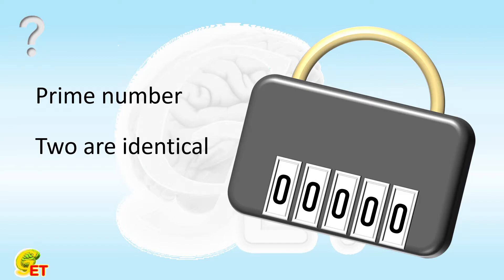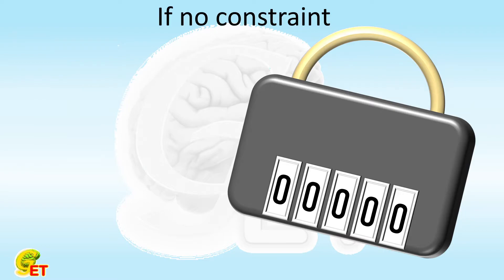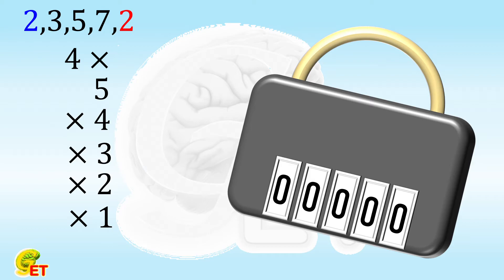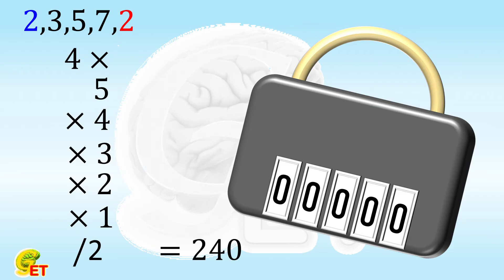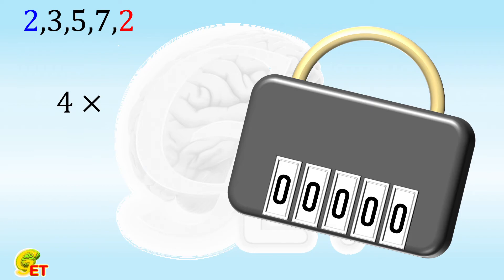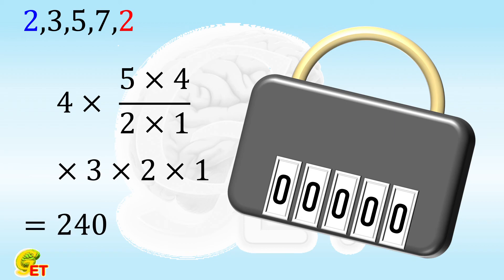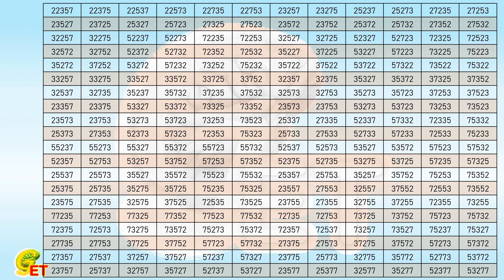Decryption.【Fun Math, 6th grade – 8】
A lockbox has a 5-digit password. It is known that each digit is a prime number, and only two of them are identical. What is the maximum number of attempts to try out the real password?